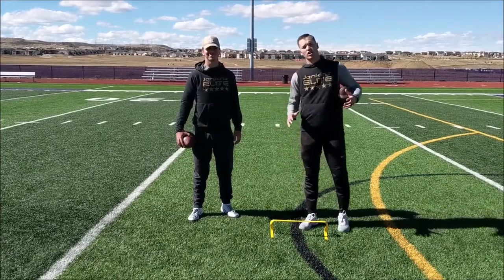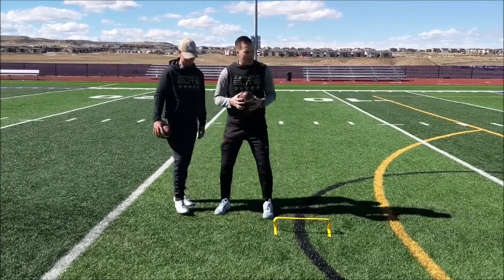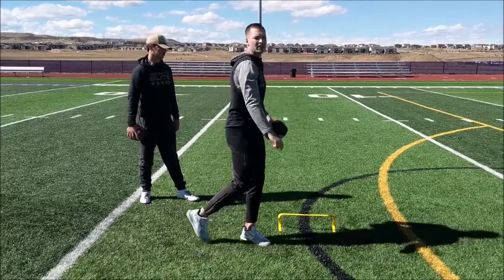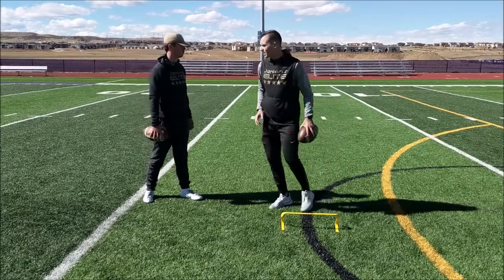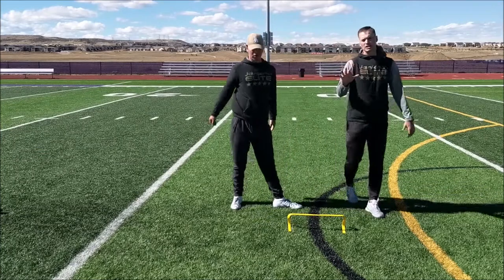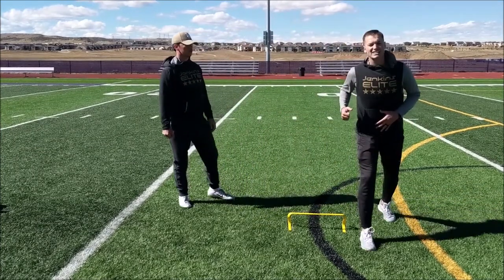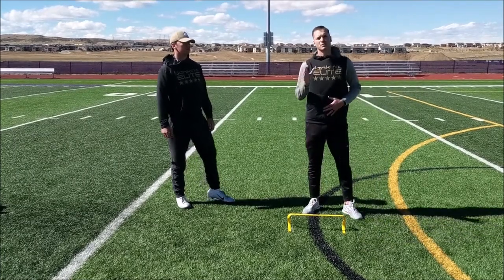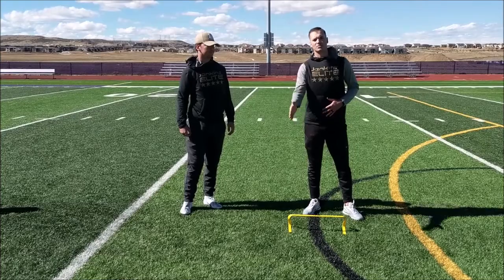Single Hurdle Climb Slide Drill | Technique Tuesday #26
Quarterback Drill: Single Hurdle Climb Slide Drill, Single Movement
Thank you so much for taking the time to watch this video! Your comments and feedback mean the world to me, let me know what you think, what you would like to see, or just say Hey!
Tim Jenkins is the Founder & CEO of Jenkins Elite. Tim was dubbed Colorado's Quarterback Whisperer in a 2018 9News piece. A former NFL QB, Jenkins founded Jenkins Elite in 2014.

Jenkins Elite, based in Colorado, is the country’s premier authority in football development for youth, high school, collegiate, and NFL players.

Jenkins Elite specializes in providing year-round Quarterback and Wide Receiver training for athletes across the county.

In addition, Jenkins Elite trains athletes through camps, 7 on 7, our Online-Academy (an online training platform), recruiting consultation, and more!